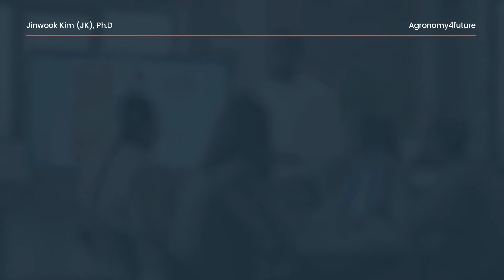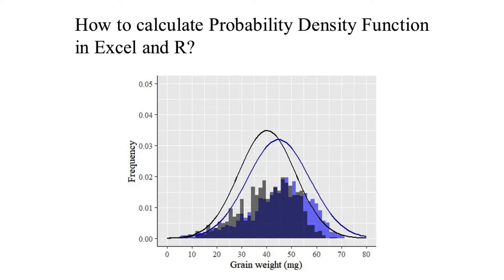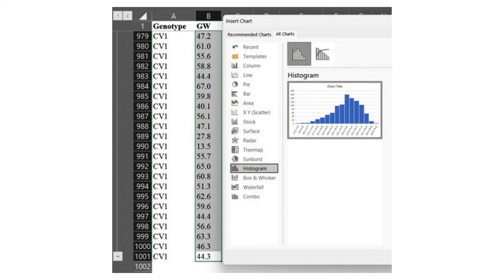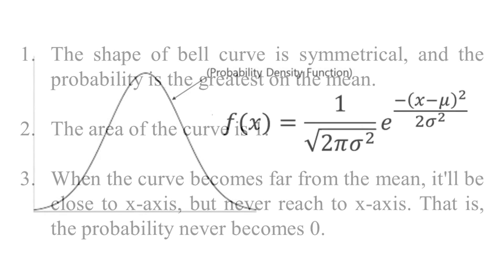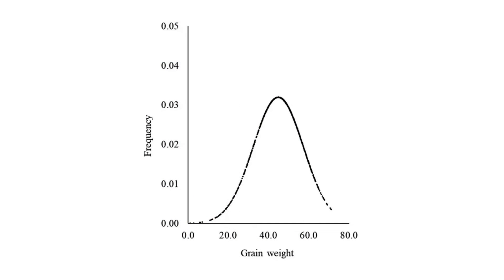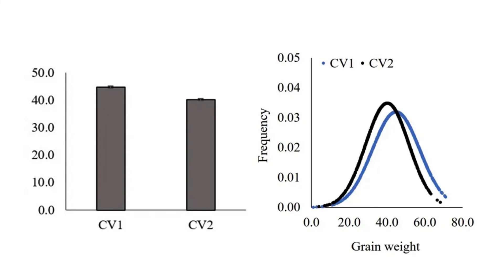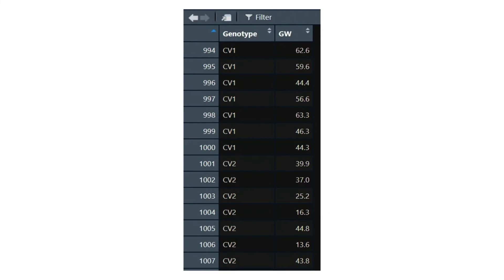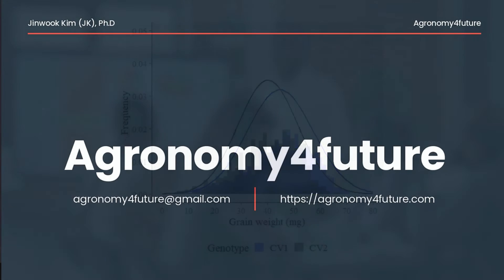How to calculate Probability Density Function in Excel and R?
* AI voice technology is from Murf Studio